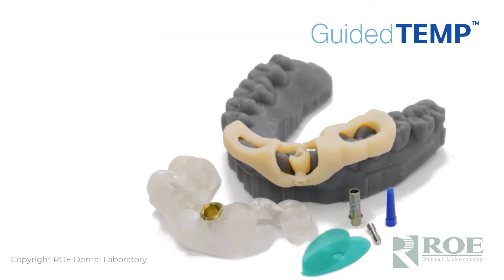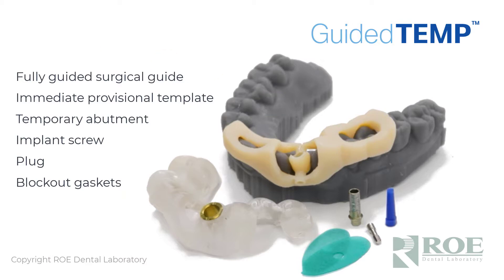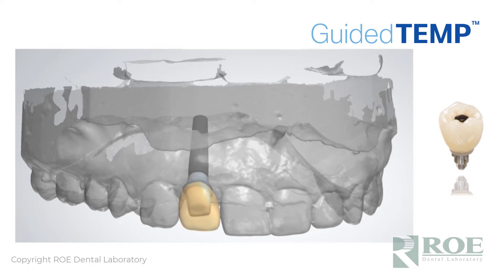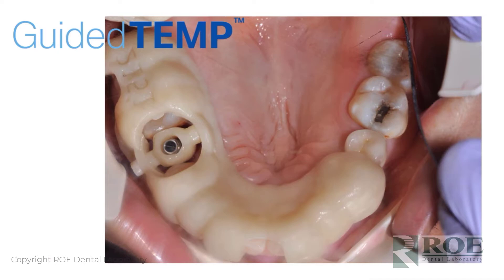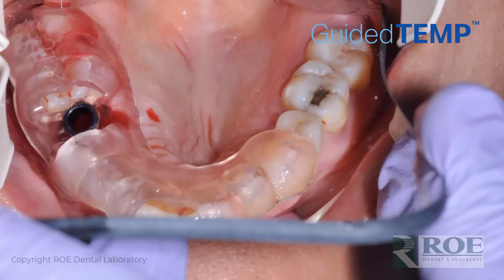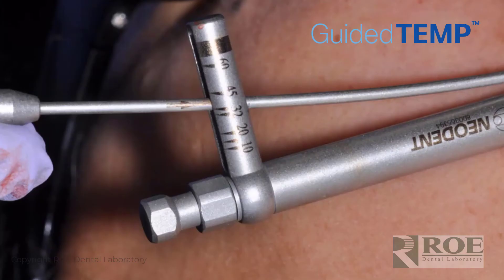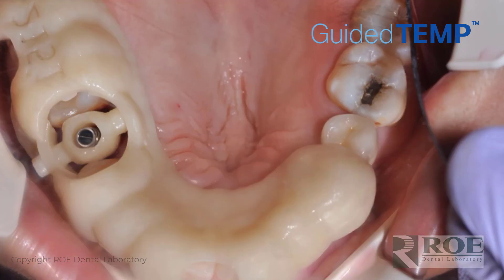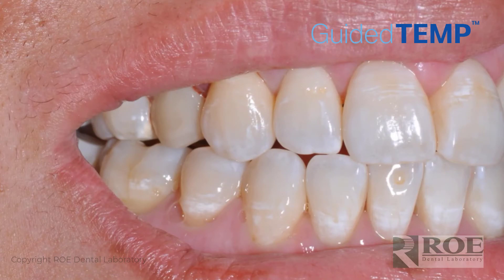GuidedTEMP - A surgical guide that delivers an immediate implant provisional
ROE's GuidedTEMP is a highly predictable, easy to use, surgical guide that helps the doctor deliver an immediate implant provisional based upon the guided position of the implant. Each GuidedTEMP package comes with a surgical guide, immediate provisional template, temporary abutment, an implant screw, plug, and blockout gaskets.